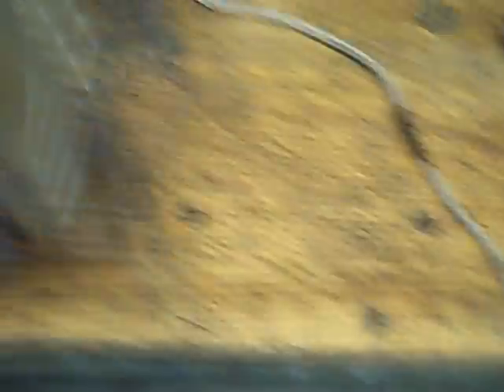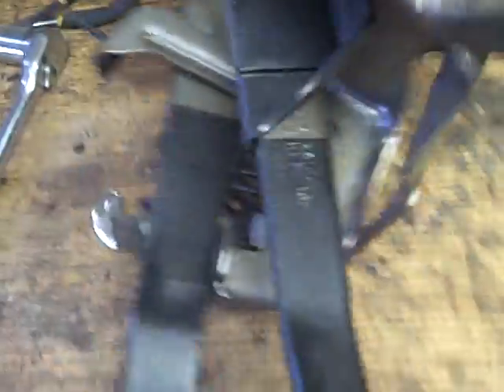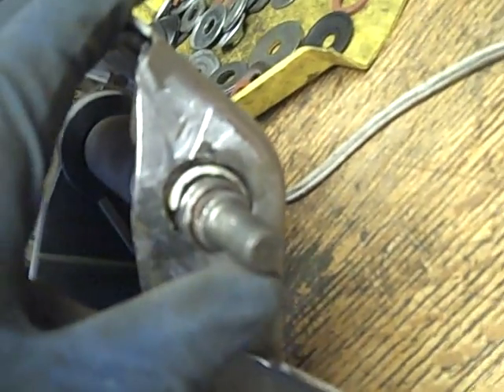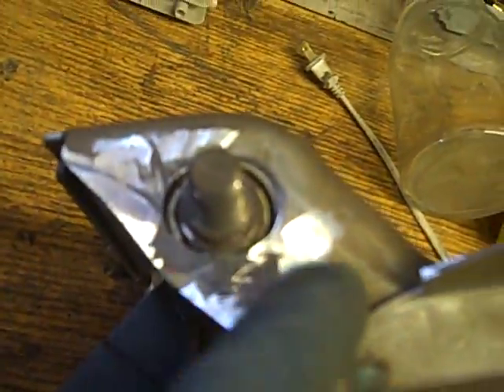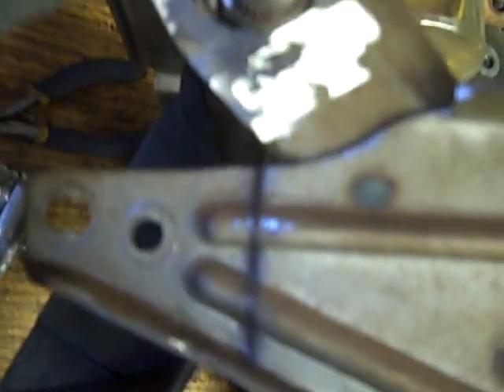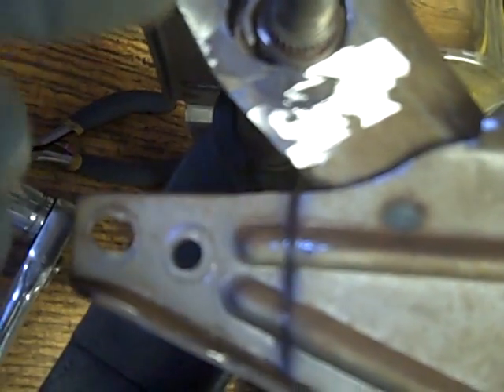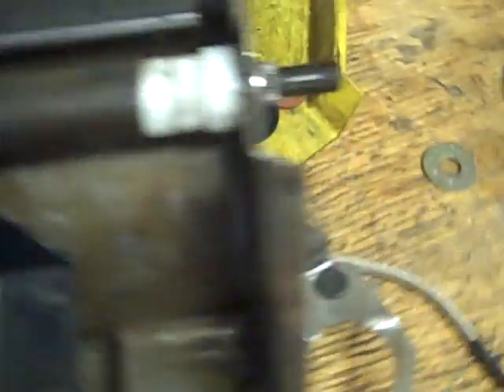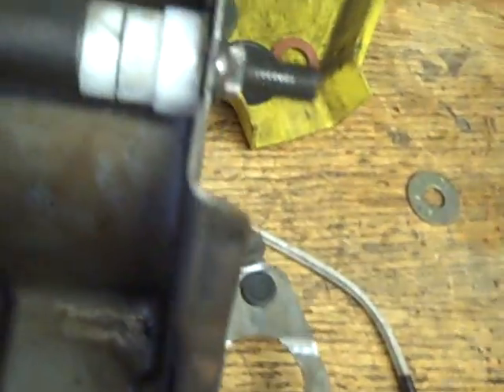Clutch Pedal F150 Slave Cylinder diagnosis fail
Want to buy a welder right the first time and save money in the long run?

Does your clutch not fully disengage?  Maybe you've got this problem too?